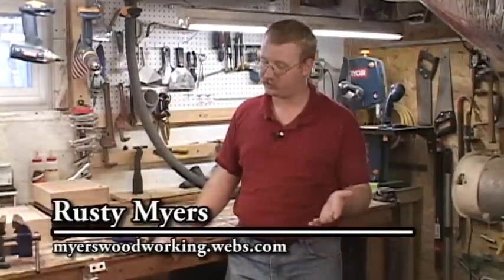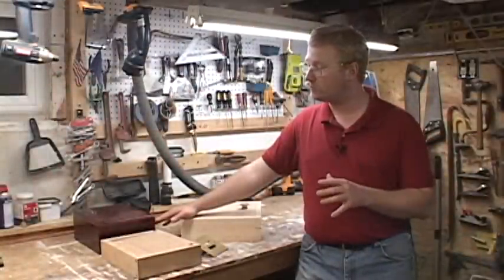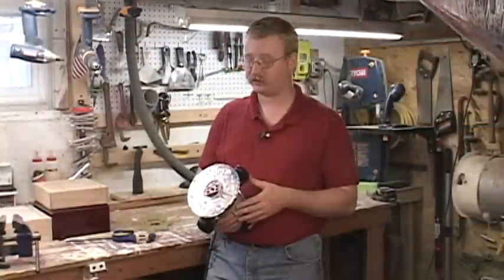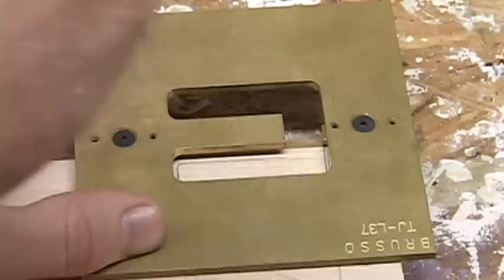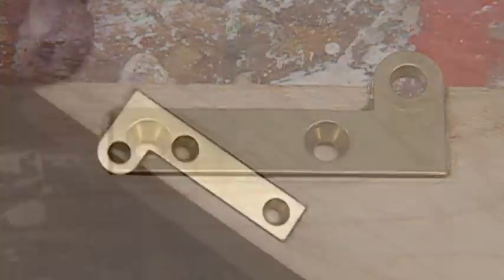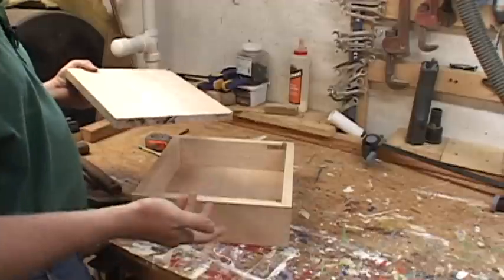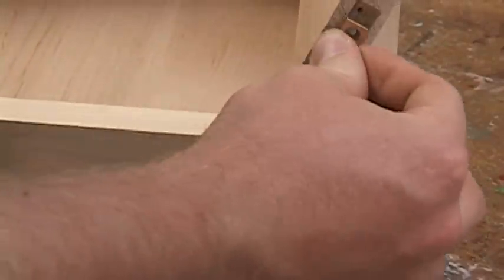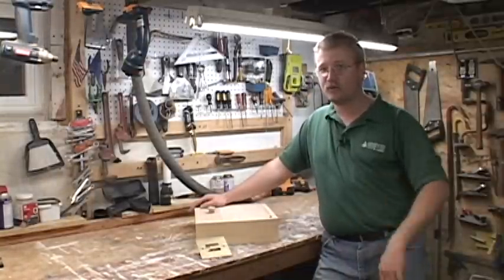Brusso TJ-L37 Offset Pivot Hinge Template Instructions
Learn how to install Brusso's precision offset pivot hinges with this simple, easy-to-use template for your router. The TJ-L37 Template is designed specifically to be used with the L-37 and L-39 hinges. This video covers from start to finish the correct usage of the template and hinges, and shows you how to incorporate them into your projects. 11:19.